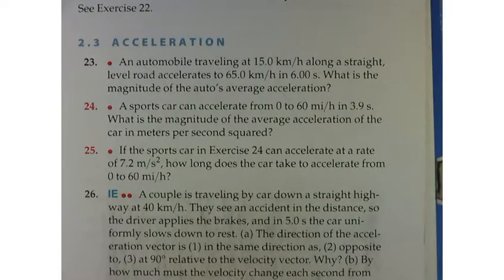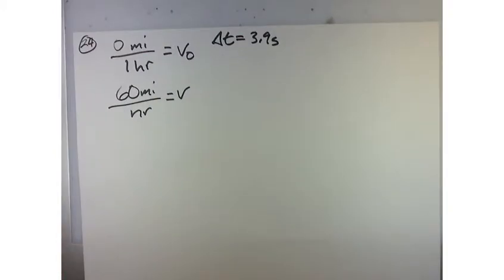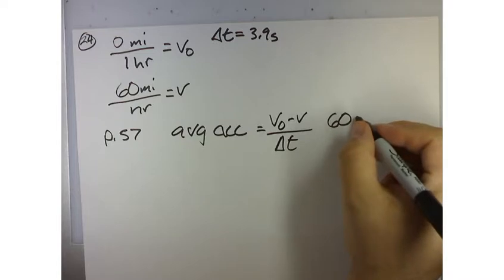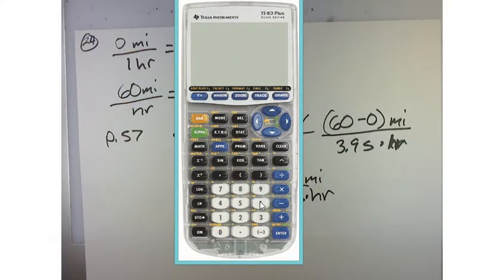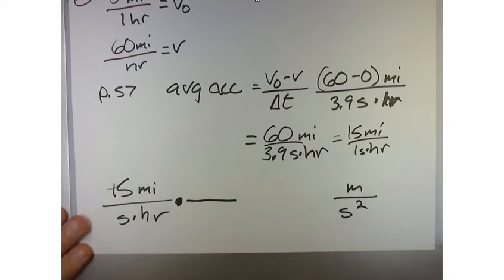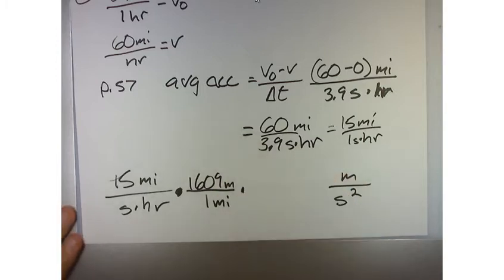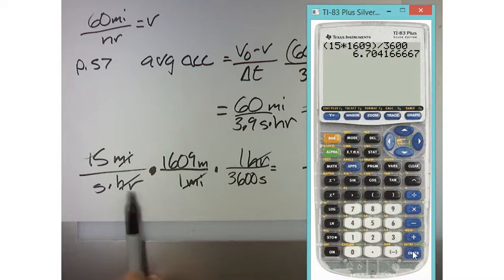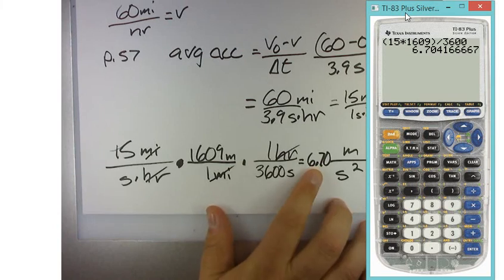Physics 2.3 Acceleration HW # 24